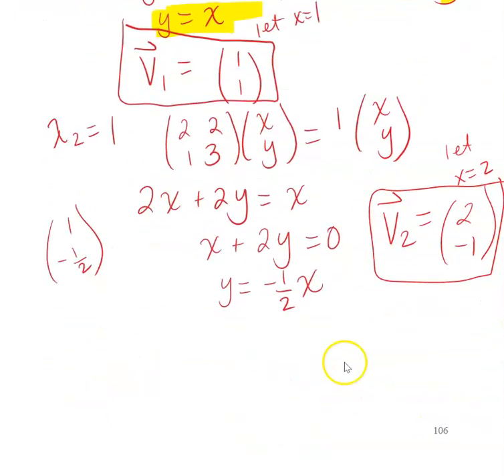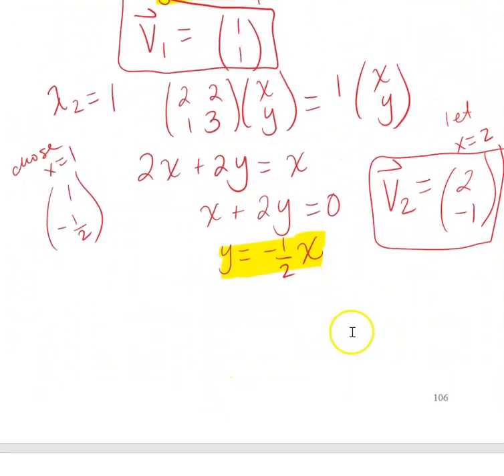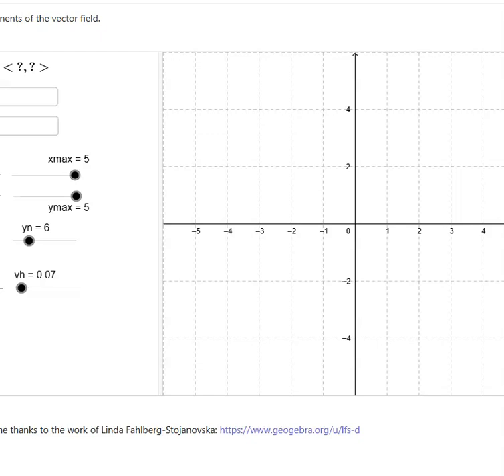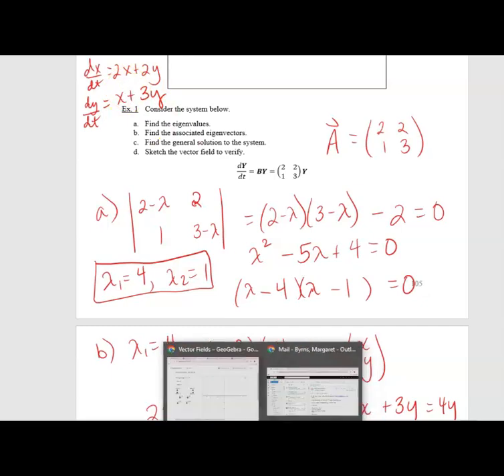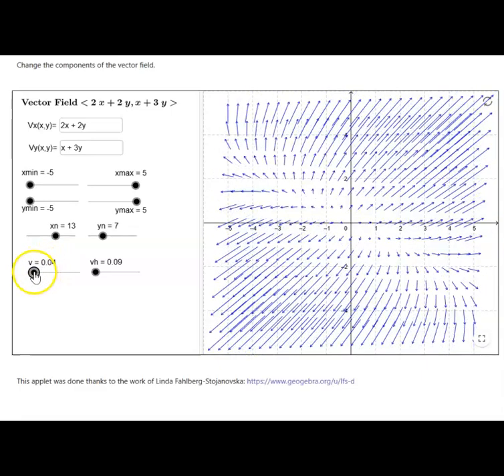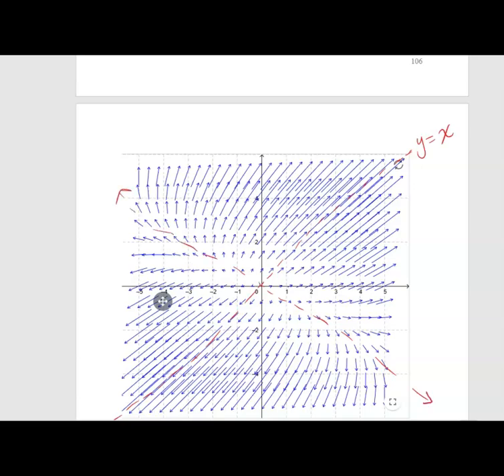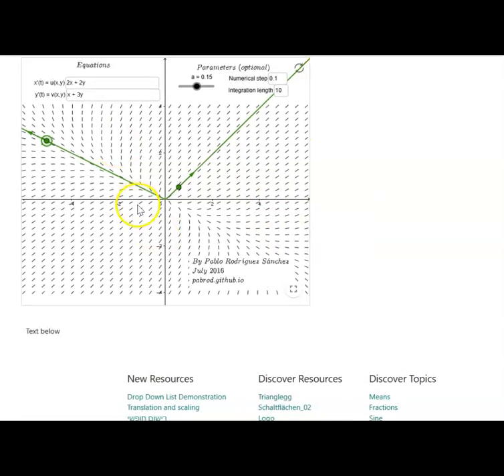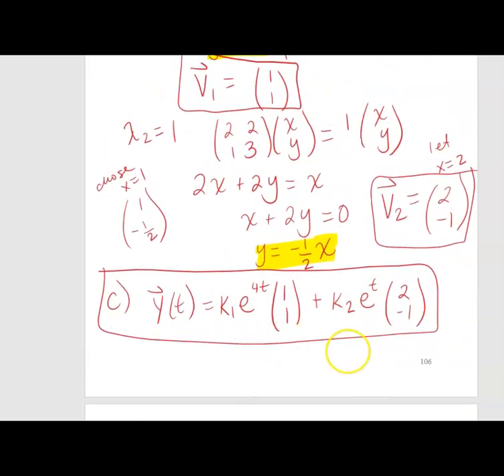MAT371 3.2 Straight Line Sols Part 2